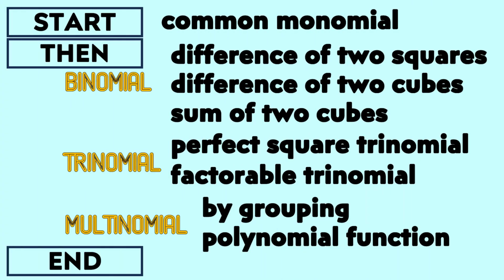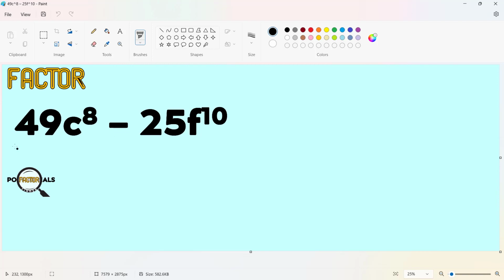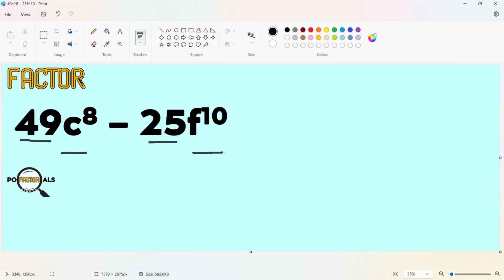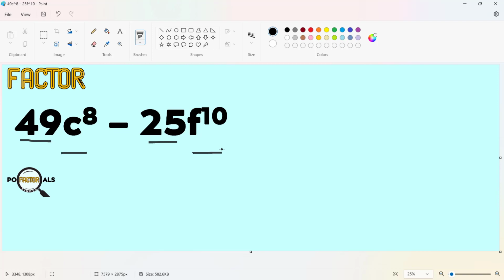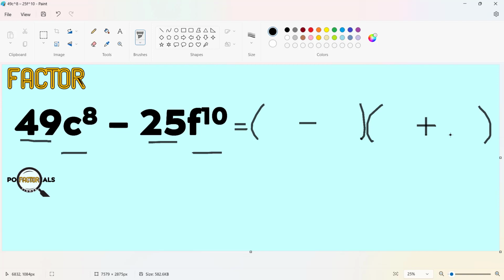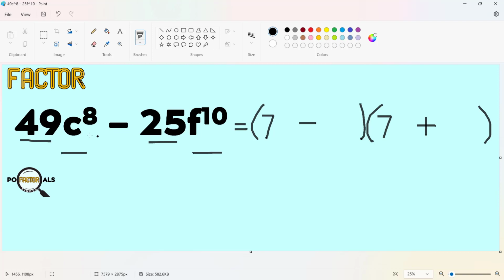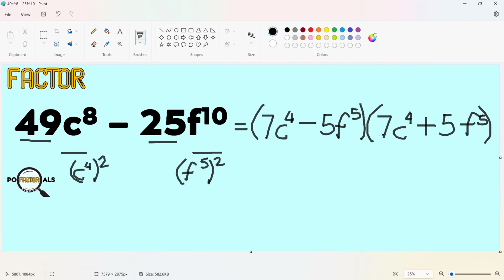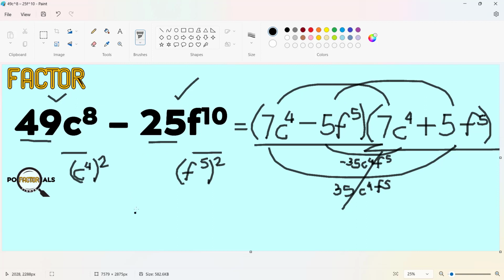Difference of Two Squares || 49c^8 – 25f^10 || Factor Finder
Credits to
1. MS PowerPoint for video production.
2. Camtasia 2019 for video editing.
3.  Exclamation and Question Sound Effect by Trillionaire YouTube Channel.